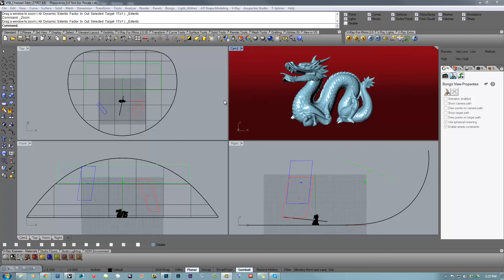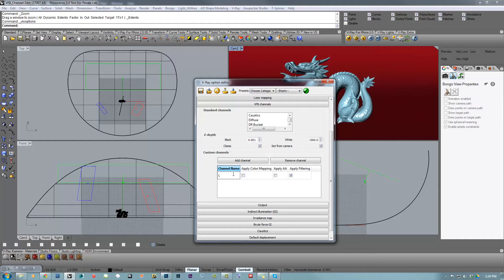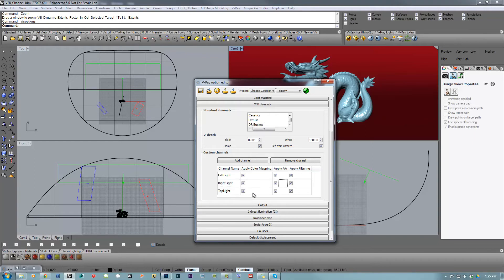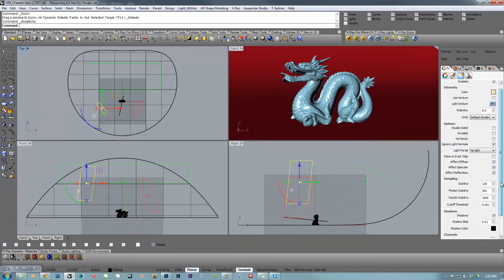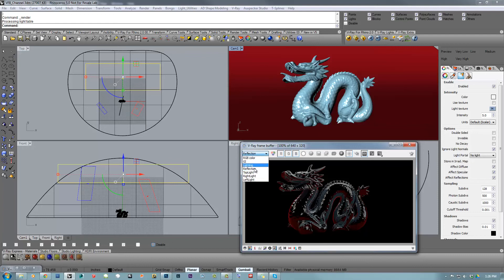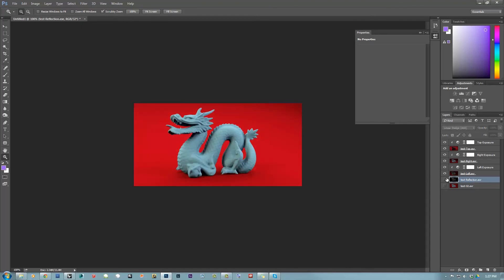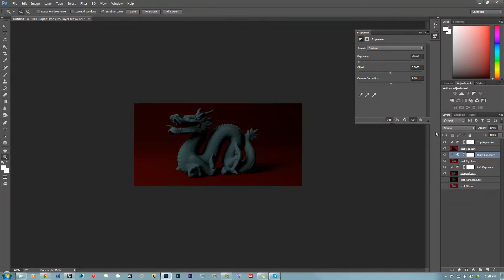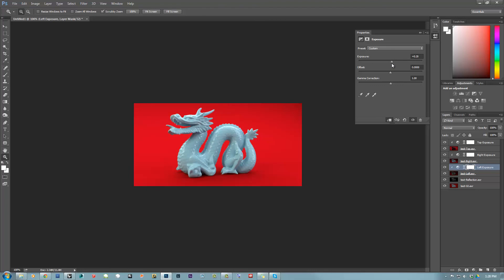V-Ray Custom Channel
Simple video to explain the basic of V-Ray Custom channels and Light.
You can use the same approach to isolate materials in custom channels.